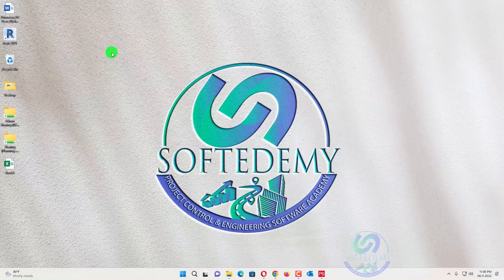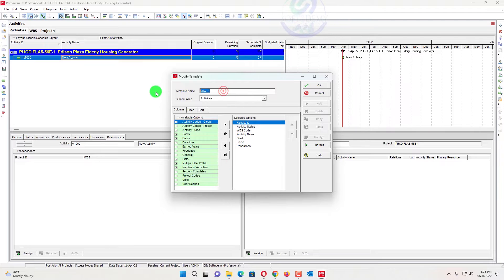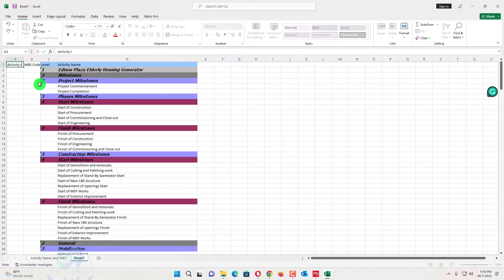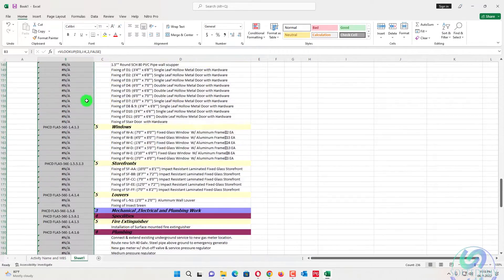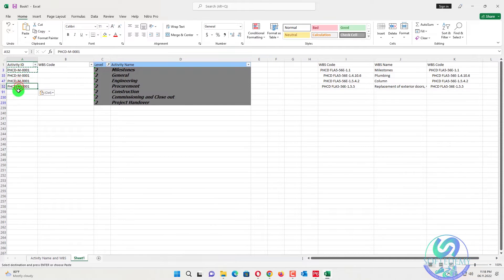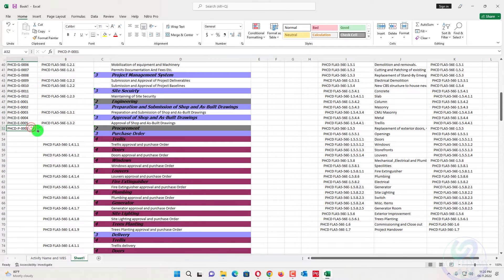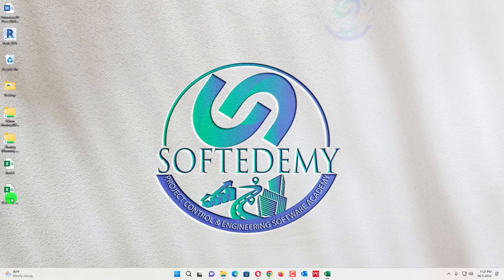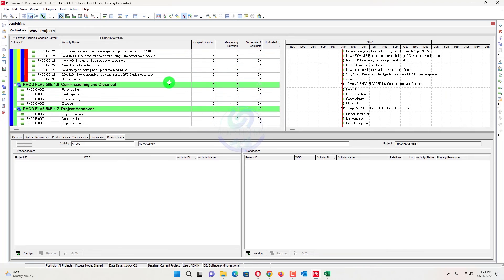How to Import Activities into P6 from Excel under Specific WBS | Add Activities to WBS in P6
In this video, I'll walk you through: How to Import Activities into P6 from Excel under Specific WBS | Add Activities to WBS in P6